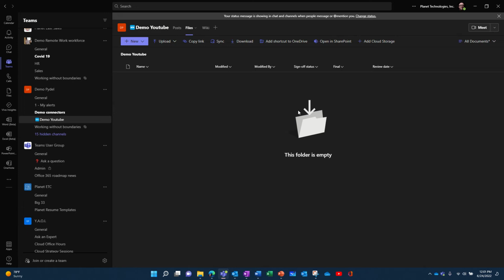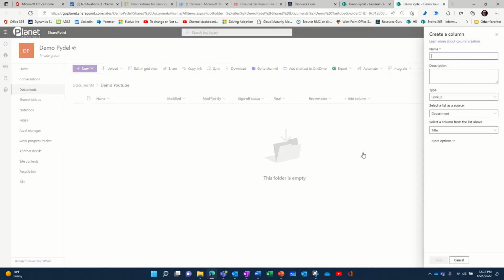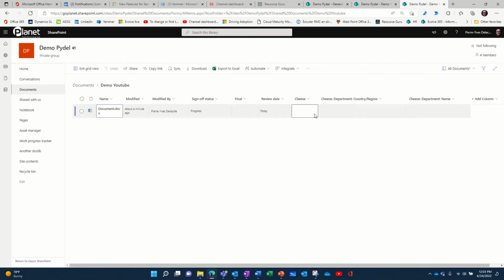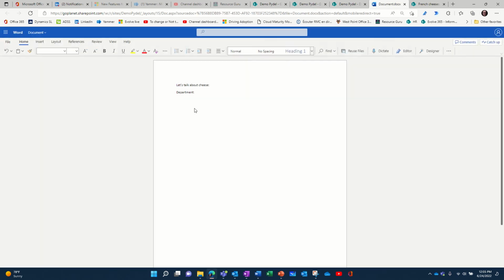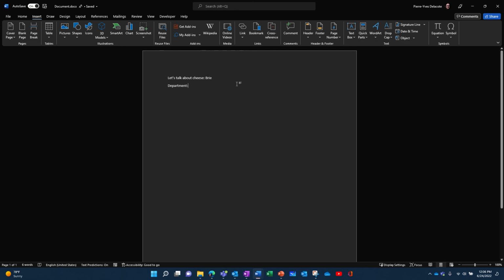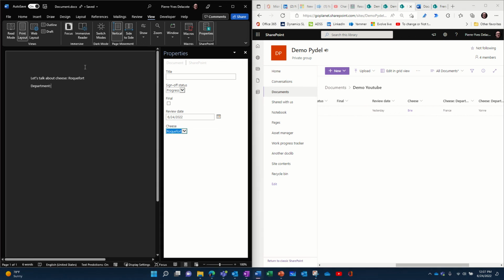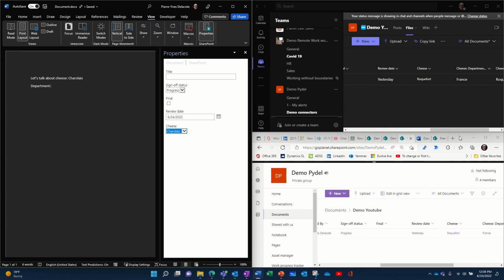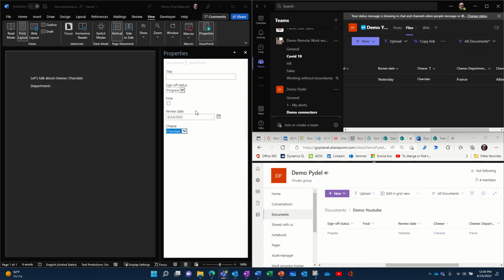Using meta data in Teams and SharePoint